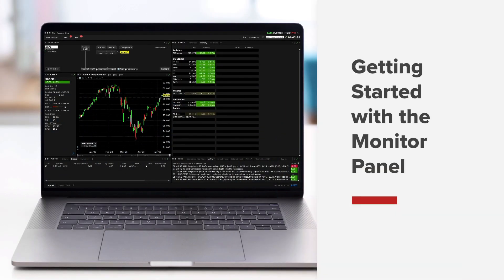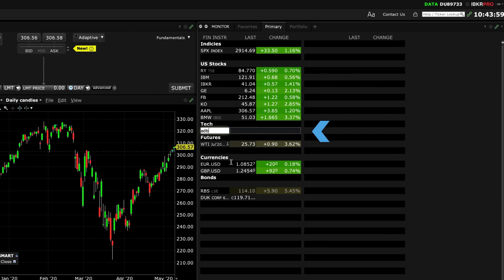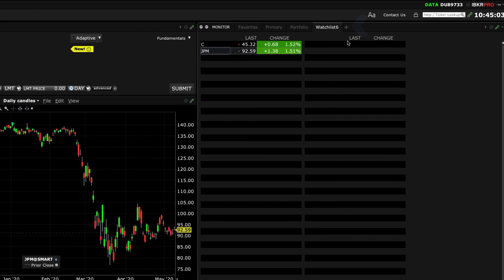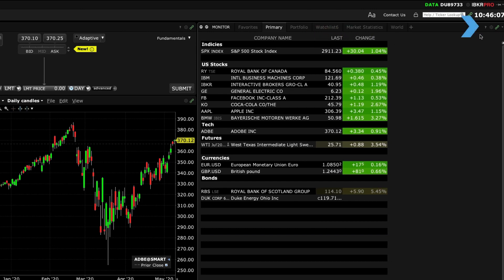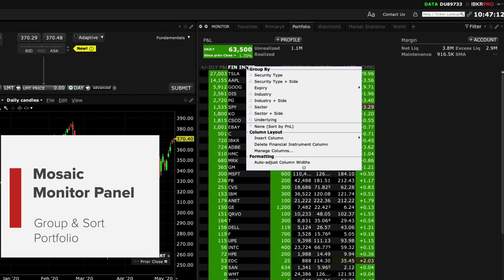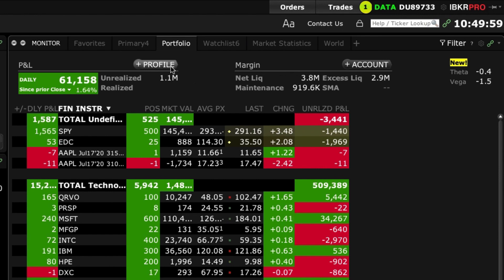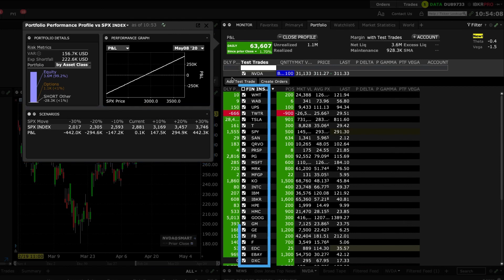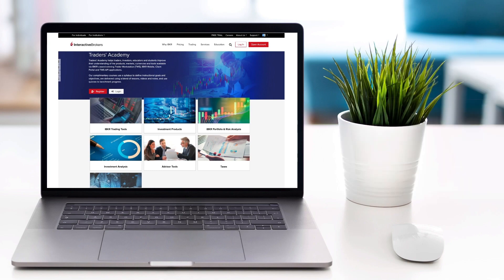Getting Started with the Monitor Panel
The Monitor panel is where many investors will keep track of their favorite assets. Learn how to easily configure Watchlists, access the Portfolio window and more.